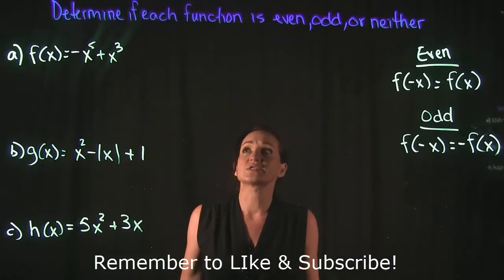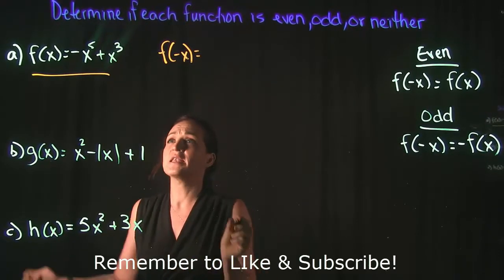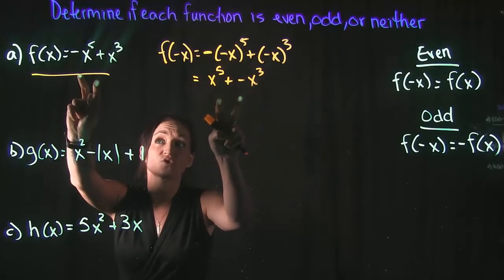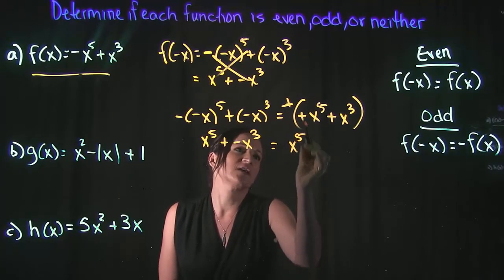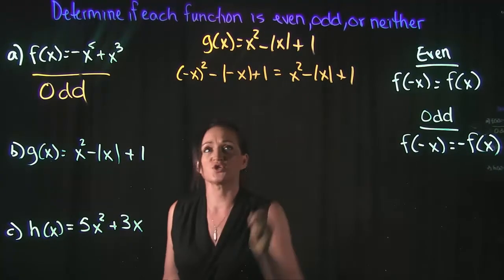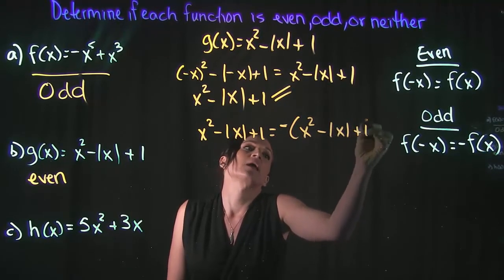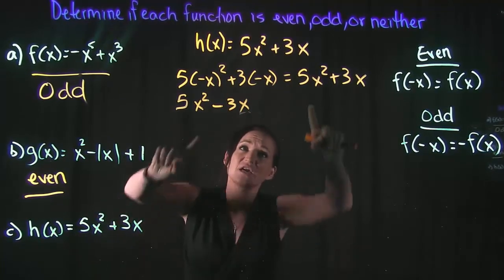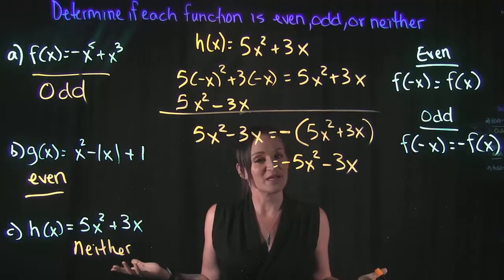Determine if Each Function is Even, Odd, or Neither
This video goes over 3 different examples on how to determine if the function is even, odd, or neither.